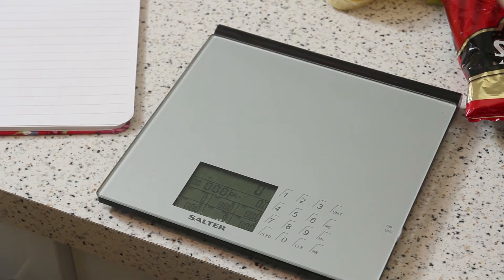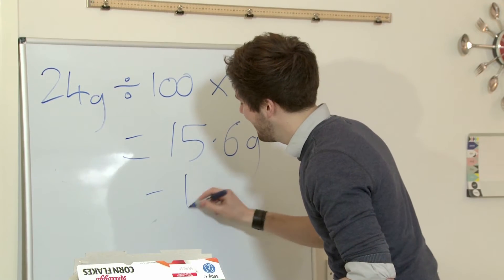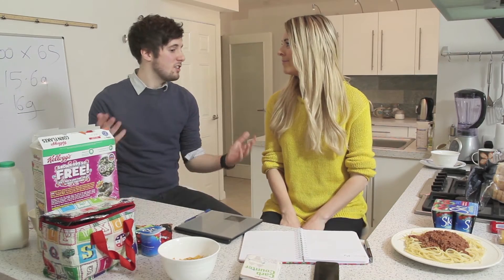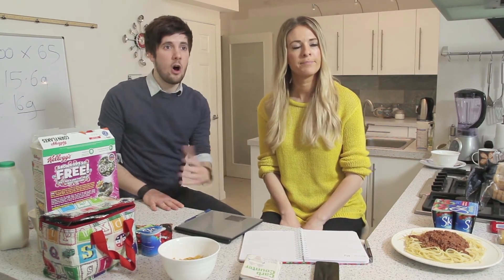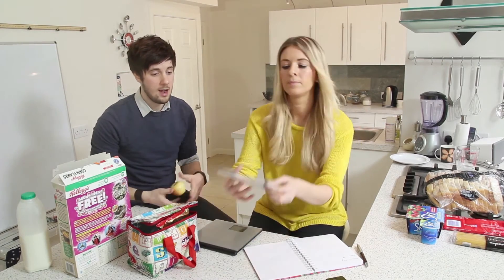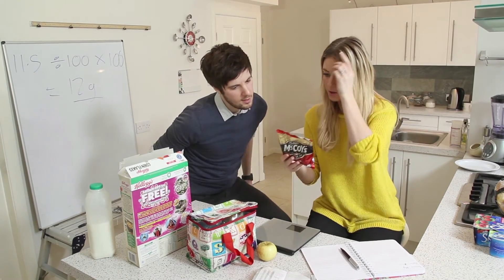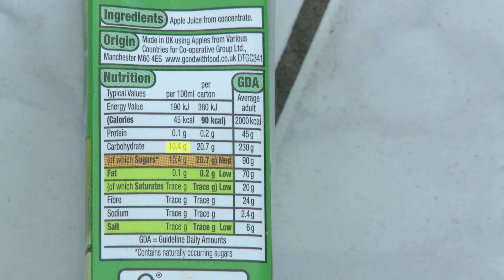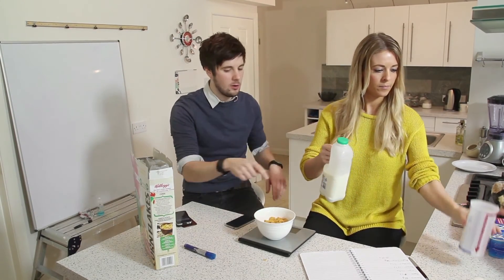4. How to work out carbohydrate content in food?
Part of a series of videos from the Jenny Lind Children's Hospital for children with type 1 diabetes.